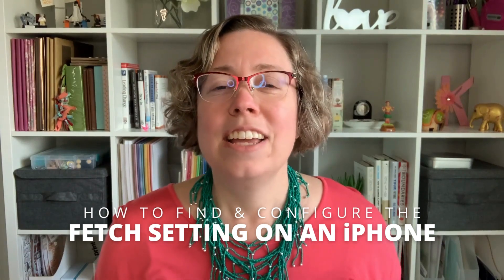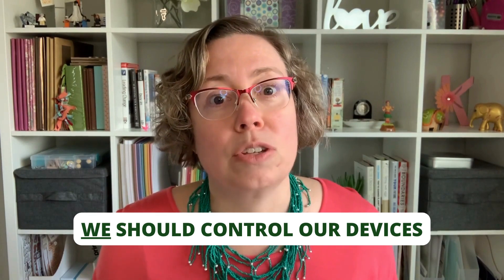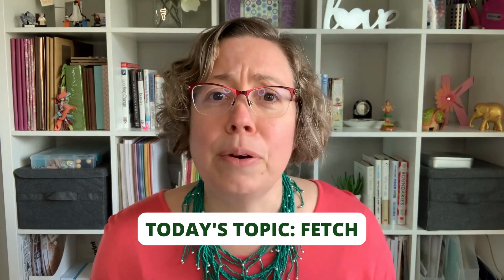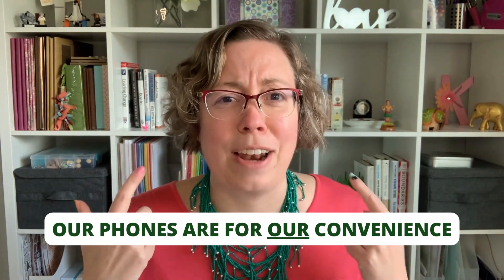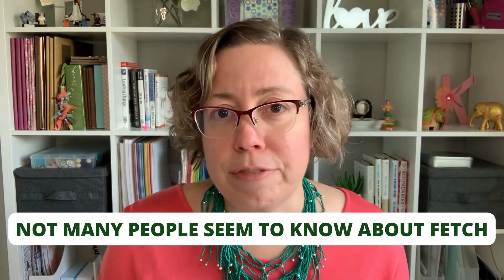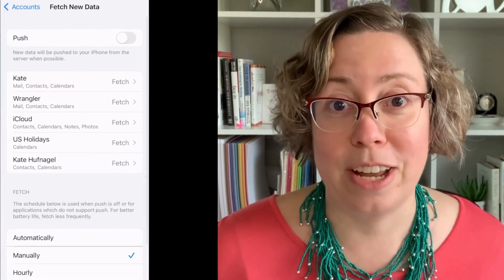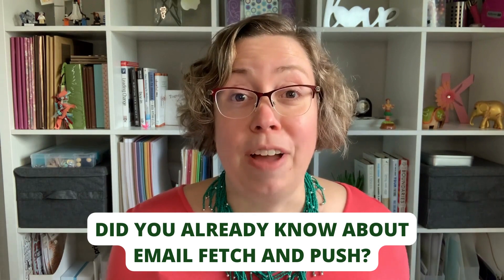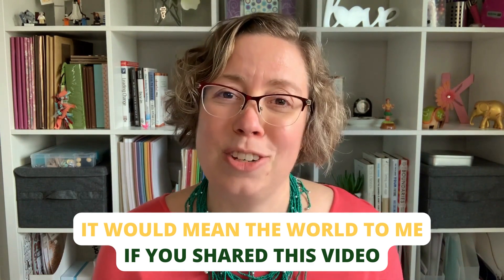Fetch & Push on an iPhone: What are they and why should you care?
In this video, Kate explains the Fetch and Push email features on your iPhone.

Do you use the mail app on your iPhone? Then this video is for you.

Kate explains Fetch and Push, how they work, what they mean and where to find these two settings on your iPhone. She also provides step-by-step instructions on how to configure these settings that make sense for you and your situation.

00:00 Introduction
01:13 Why You May Want to Care about Fetch & Push
02:56 Where to Find Fetch & Push
03:37 What is Push?
05:15 What is Fetch?
08:47 Wrap-Up

shorturl.at/gqxN4